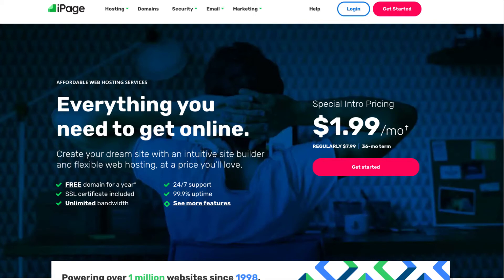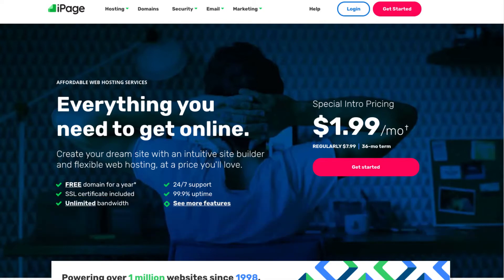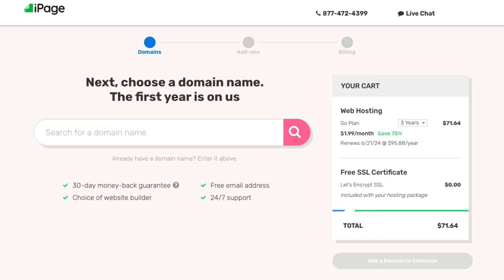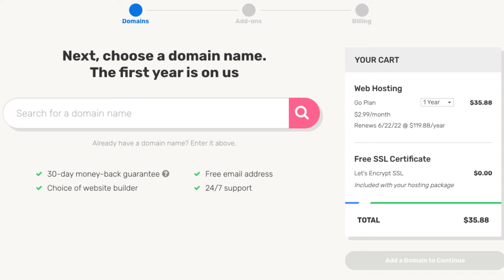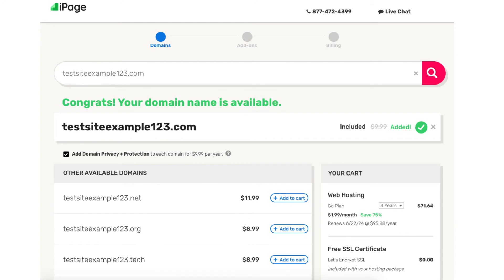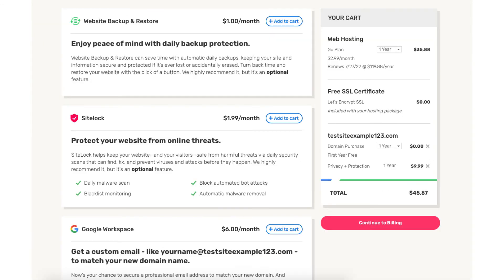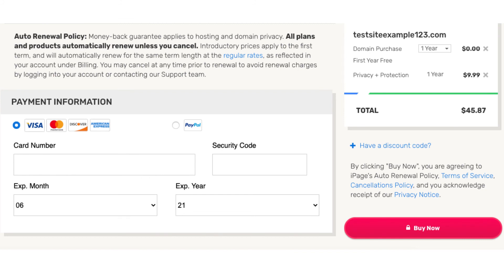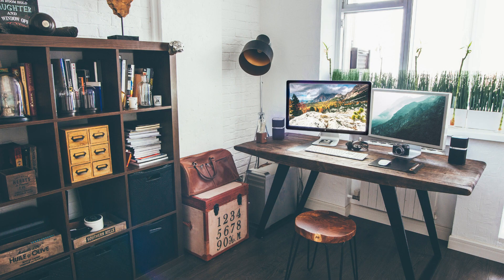How To Get Free .COM Domain Name From iPage - iPage Tutorial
In this iPage tutorial, we go over how to get a free .COM domain name from iPage. This is a quick and easy iPage Free .COM Domain Name tutorial to follow along with. By the end of this video, you will know how to get a free .COM domain name from iPage along with getting a great up to 75% off discount on iPage hosting.

Getting an iPage free .COM domain name consists of a few steps. Here are the steps to get a iPage free domain name in which we go over in the video:

Step one is to sign up with iPage.
Step two is to choose a hosting plan.
Step three is to choose a .COM domain name.
Step four is to choose the hosting term.
Step five is to choose which iPage add-on services you'd like.
Step six is to complete payment.

To get the iPage free .COM domain name you need to purchase iPage hosting. iPage doesn't give out a free domain name without purchasing their hosting.

To receive the free domain name you need to purchase hosting for a 12- month, 24-month, or 36-month term.